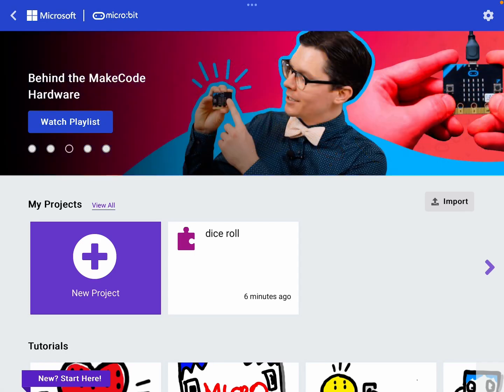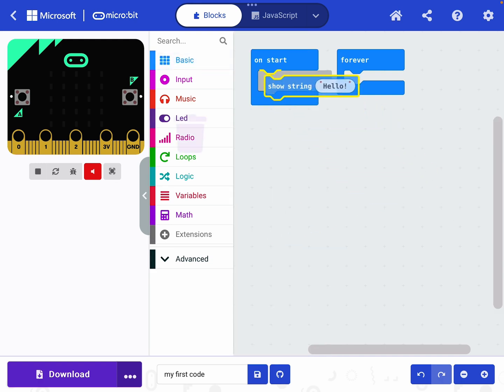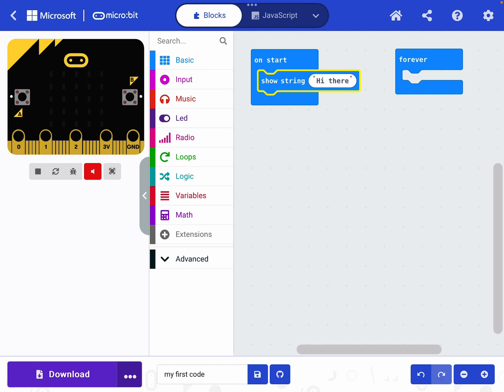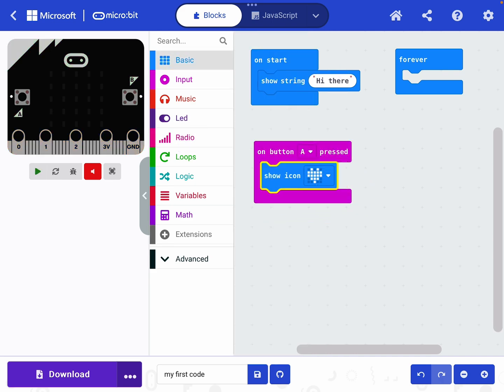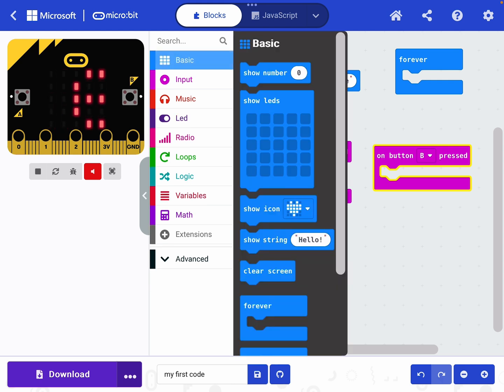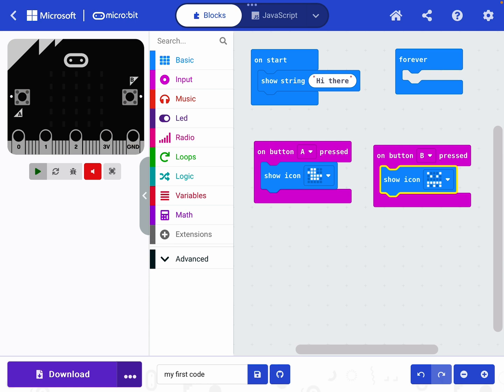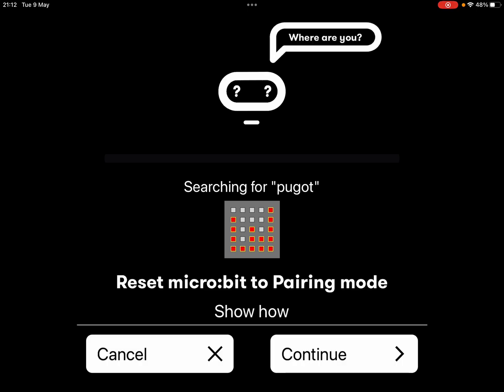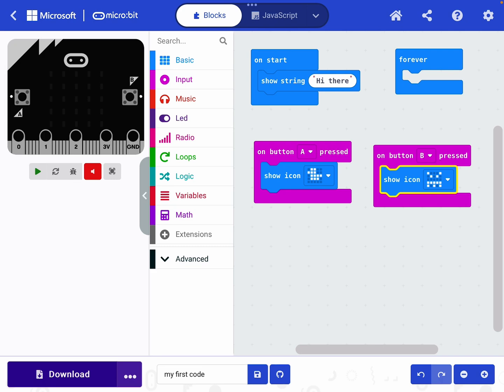My first micro:bit code